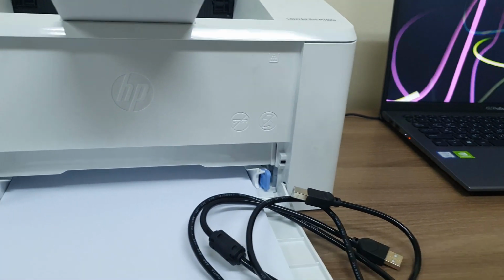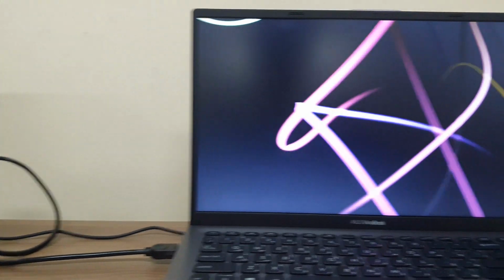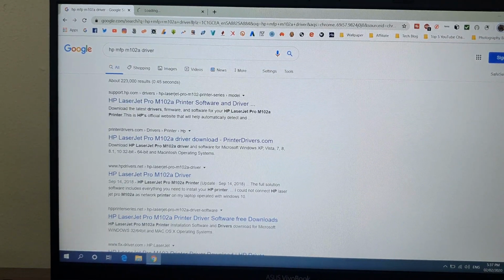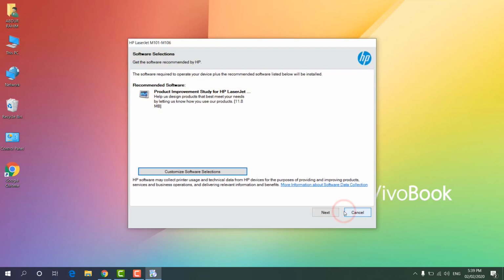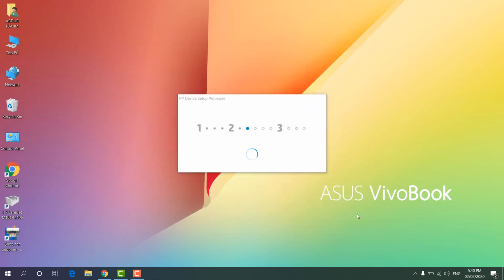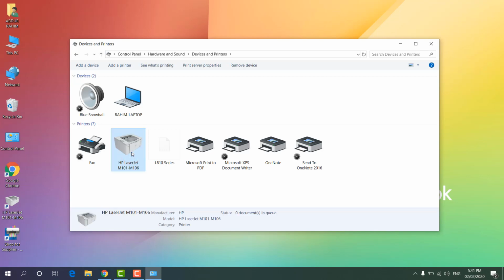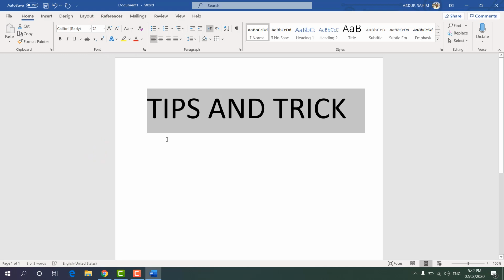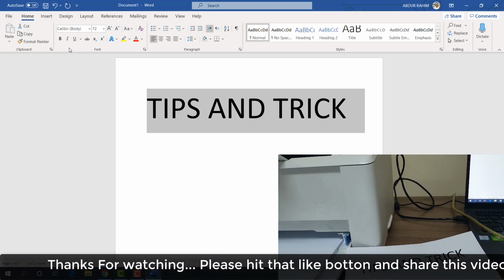How to Install HP JaserJet Pro M102a Printer Driver In Windows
Keep things simple with an affordable HP LaserJet Pro powered by JetIntelligence Toner cartridges. Produce consistent, professional documents from a compact laser printer designed for efficiency.
Ideal for small businesses that want to produce consistent, professional-quality documents from a simple, affordable printer.
HELP SAVE ENERGY. THIS EFFICIENT HP LASERJET PRO PRINTER DELIVERS DOCUMENTS QUICKLY WHILE HELPING TO KEEP ENERGY COSTS LOW, SO YOU SAVE RESOURCES.
NO NETWORK, NO PROBLEM. EASILY PRINT FROM YOUR LAPTOP OR PC, USING A USB CABLE.
COUNT ON CONSISTENT RESULTS – ORIGINAL HP TONER CARTRIDGES WITH JETINTELLIGENCE ARE DESIGNED TO WORK FLAWLESSLY WITH THIS HP LASERJET PRO. ANTI-FRAUD AUTHENTICATION HELPS PROTECT YOUR BUSINESS FROM FRUSTRATING QUALITY ISSUES AND COSTLY REPRINTS.
In this video I am going to share with you how to setup printer driver with your computer.